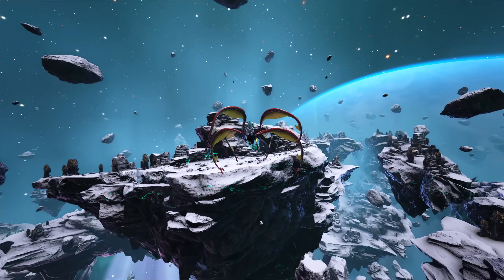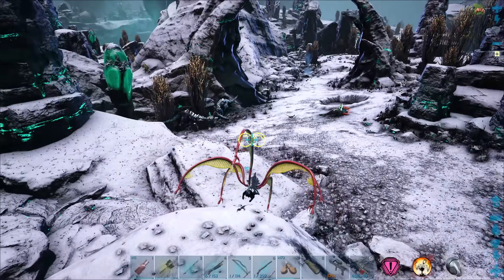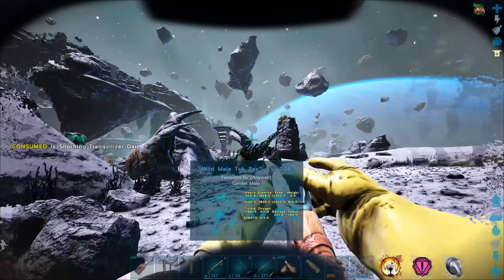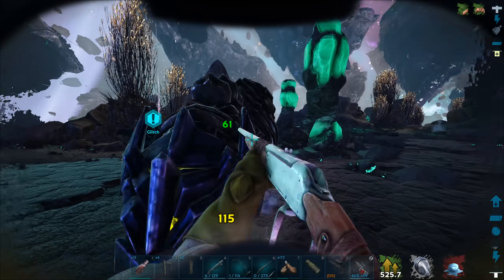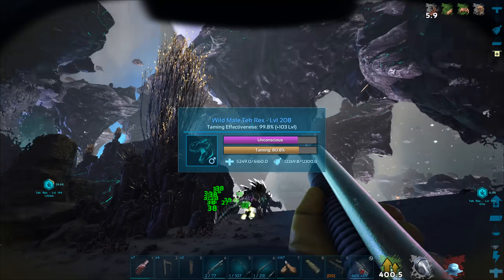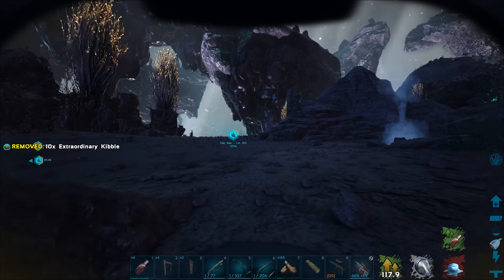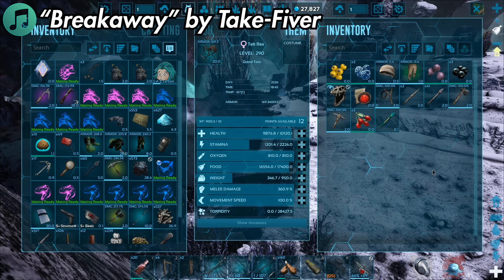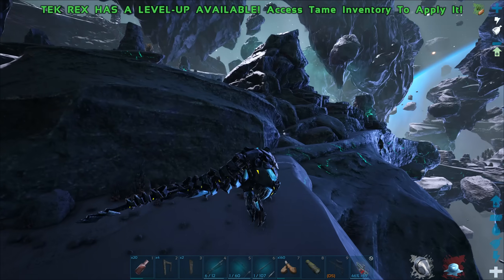GOING TO SPACE TO FIND THE BEST TEK REXS! - ARK Survival Evolved [E81]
GOING TO SPACE TO FIND THE BEST TEK REXS! - ARK Survival Evolved [E81] W/ SYNTAC